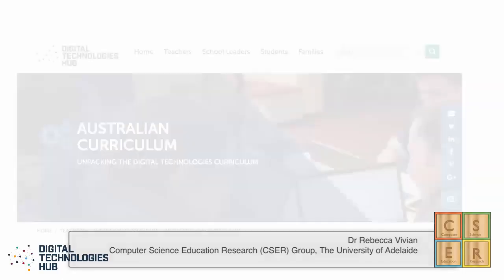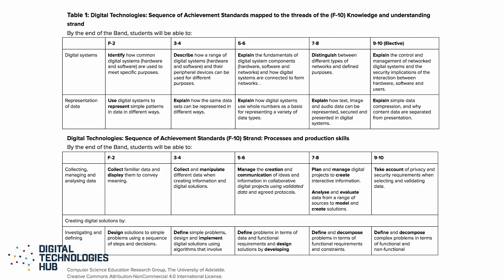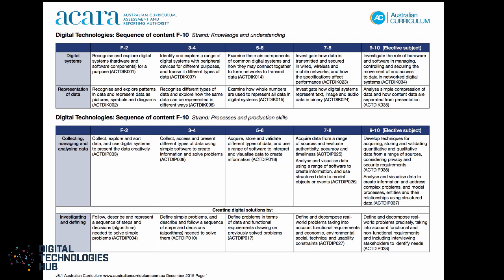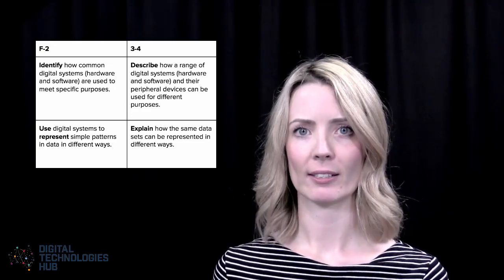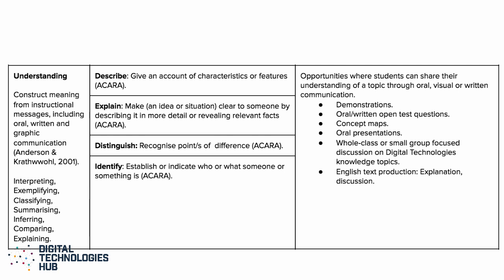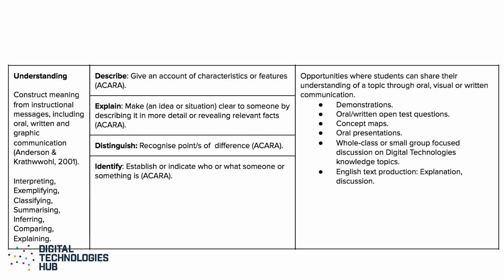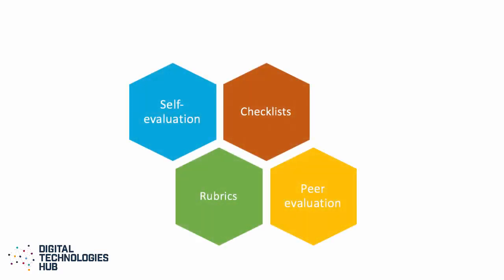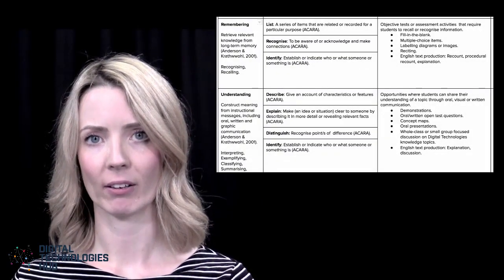Unpacking the Australian Curriculum: Digital Technologies Achievement Standards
This video was developed by CSER for the Digital Technologies Hub as part of a collaborative project on supporting teachers to assess student learning in Digital Technologies. This video unpacks the Australian Curriculum: Achievement Standards and presents an approach to generating assessment ideas using Bloom's Revised Taxonomy. This approach was inspired by Carnegie Mellon University.